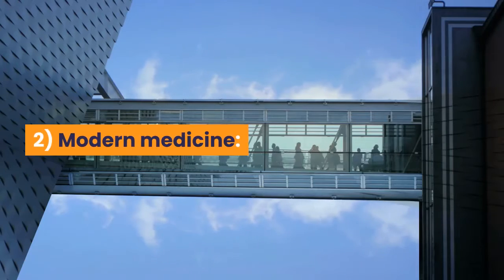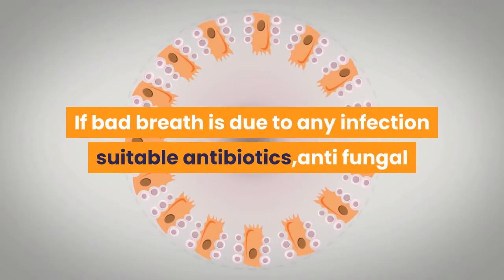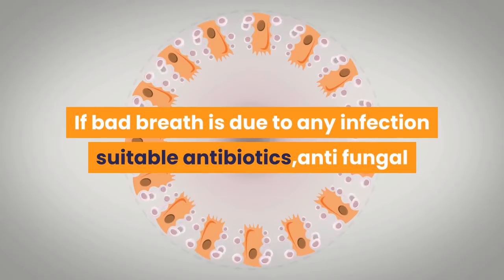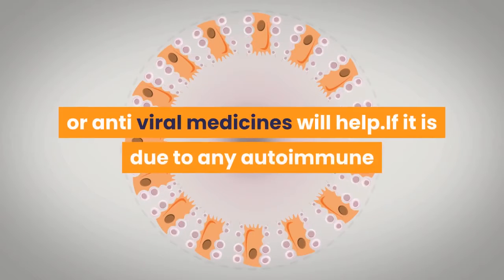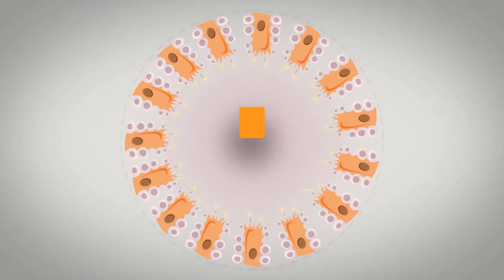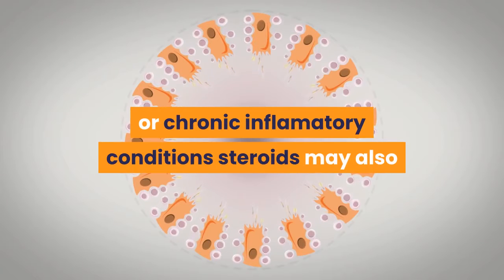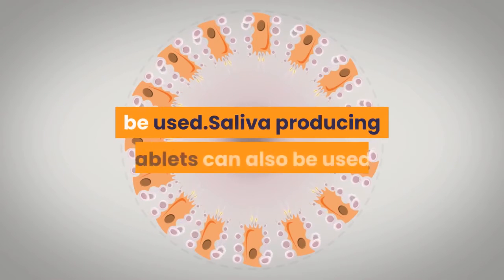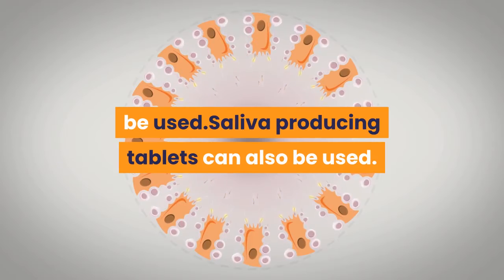How to cure Bad Breath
Bad breath is a common health problem in the society.Offenssive smell from the mouth may be due to various reasons.The main reason is the presence of anaerobic bacteria in the biofilm formed on the tongue .These bacteria degrades the proteins present in the food resulting in the production of some offenssive gases like hydrogen sulphide.

Bad odor from the mouth in the early morning is seen in almost all individuals.This can be controlled by maintaining oral hygiene.Even after cleaning the mouth some individuals may suffer from bad breath due to some problem in the mouth or in the nearby areas.Some general disease condition can also produce bad breath.Exact cause has to be identified and should be treated accordingly.Some common measures to cure or reduce bad breath are discussed here.